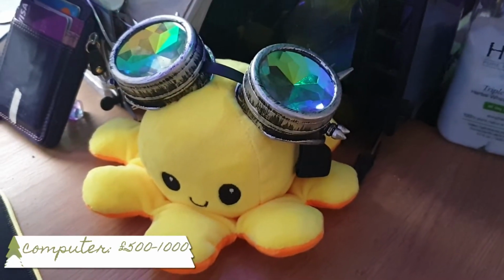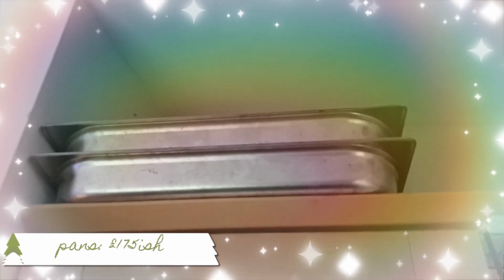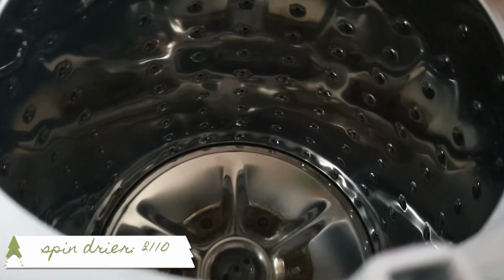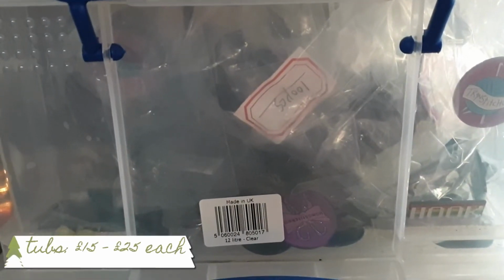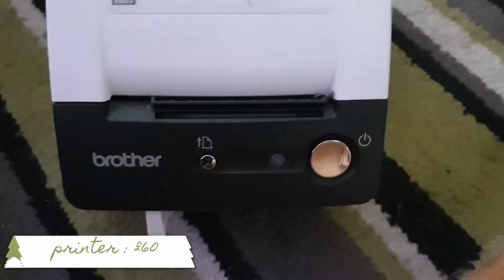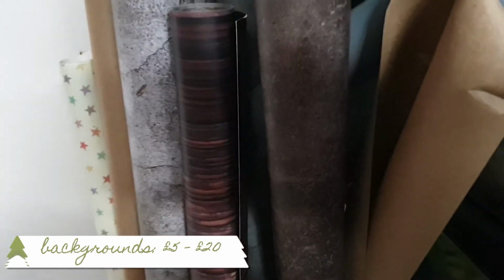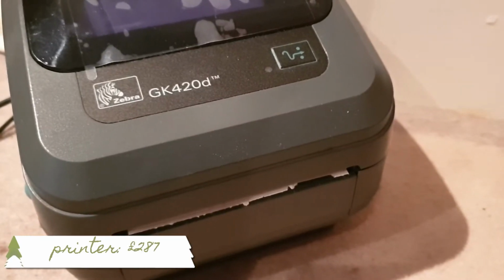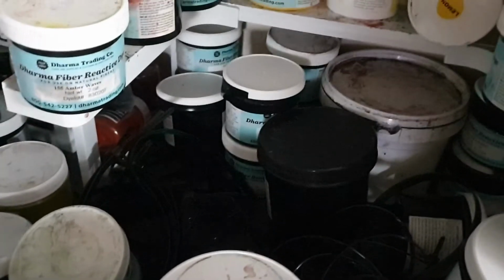Vlogmas day 16: why is hand dyed yarn so expensive? (an indie dyed yarn vlog)